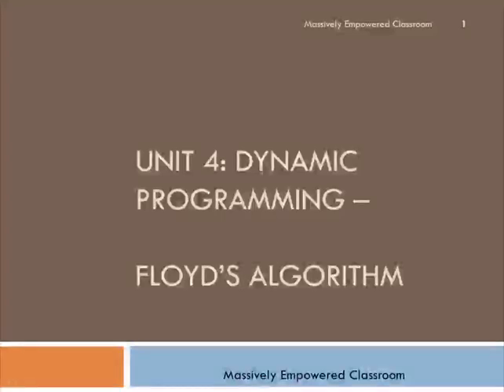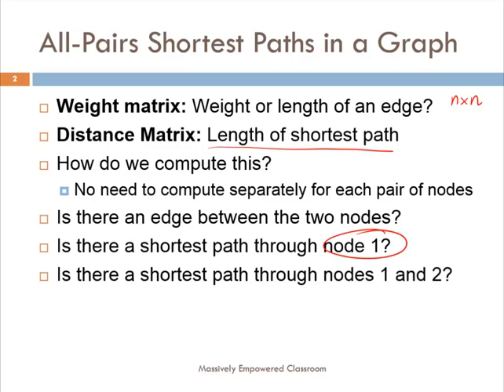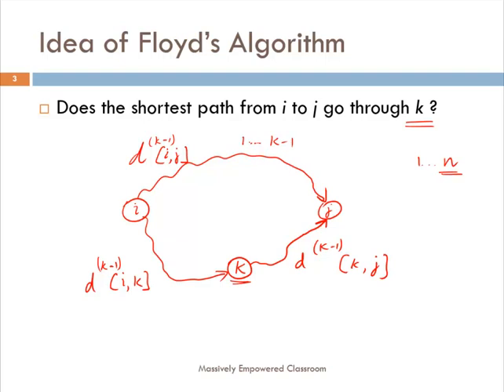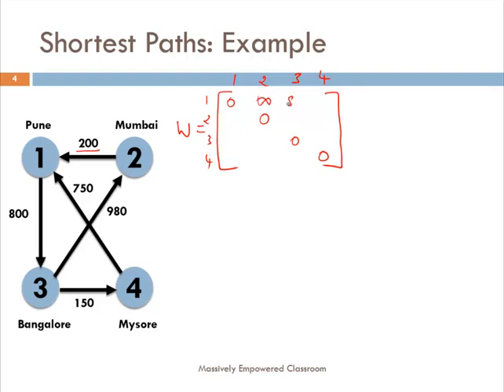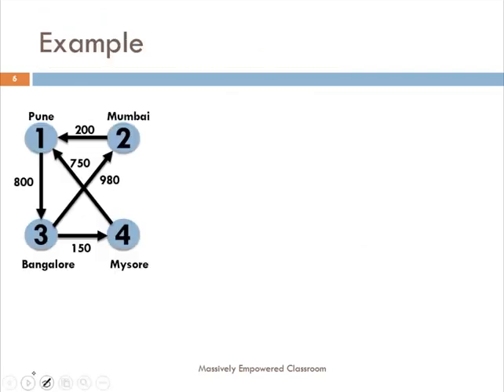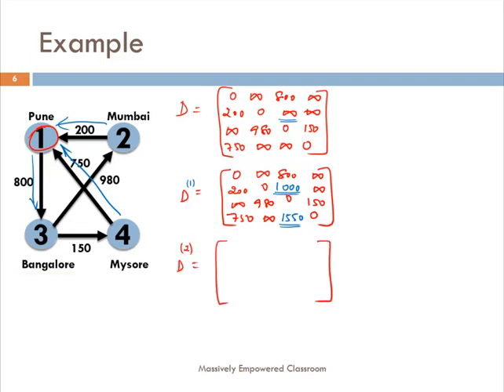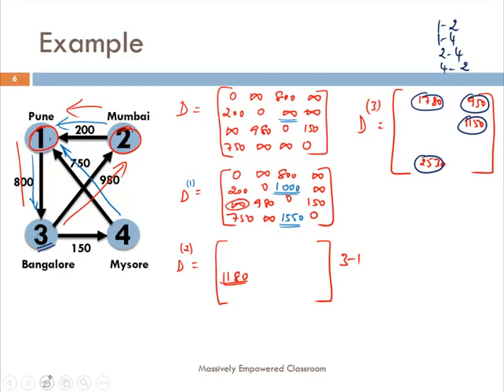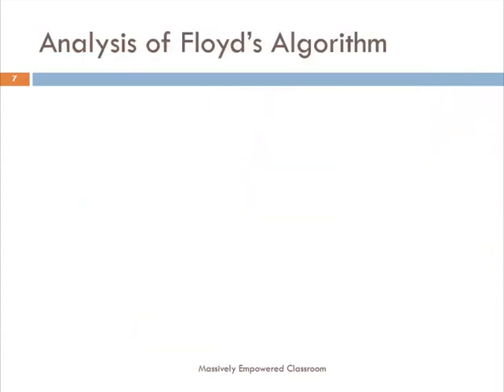M39 Floyds Algorithm for Allpairs Shortest Paths